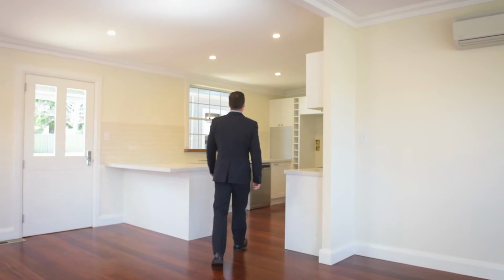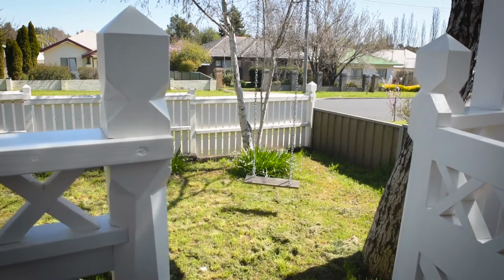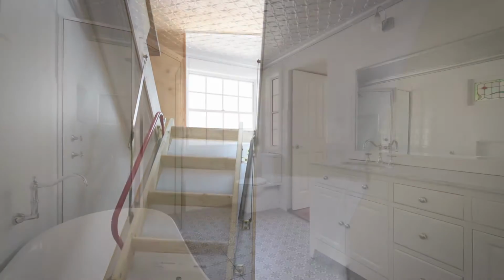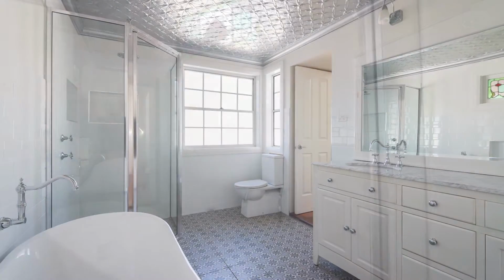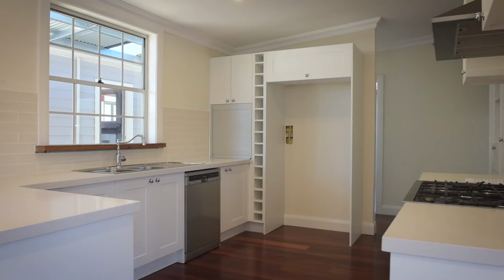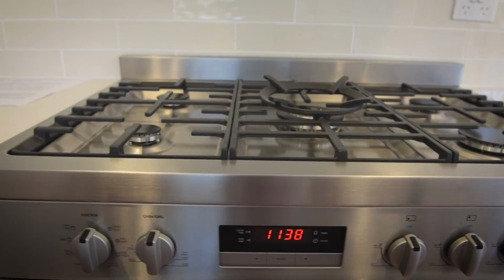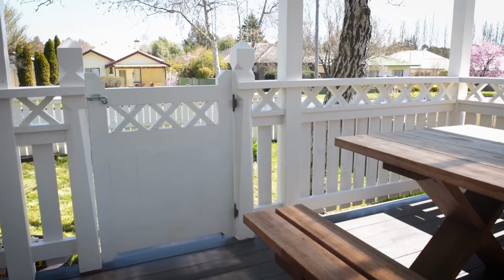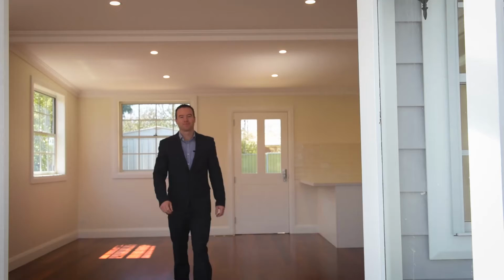78 Cecil Rd